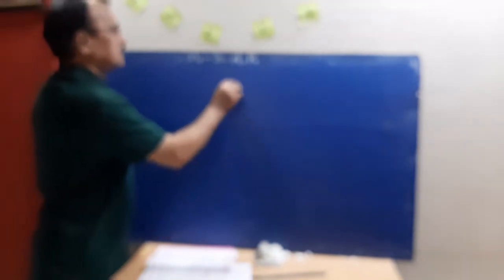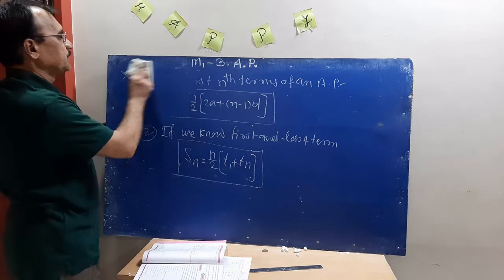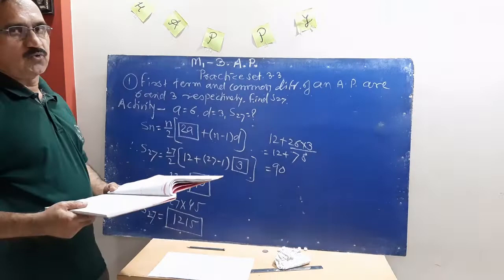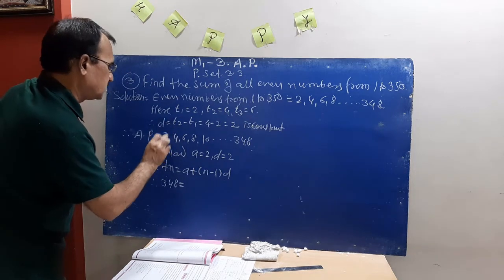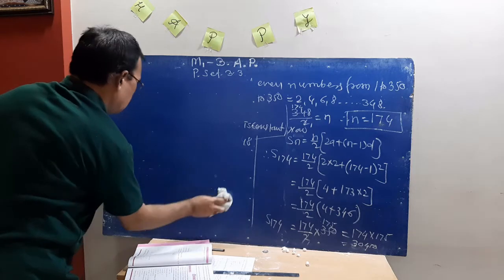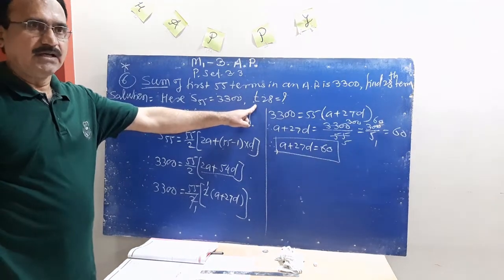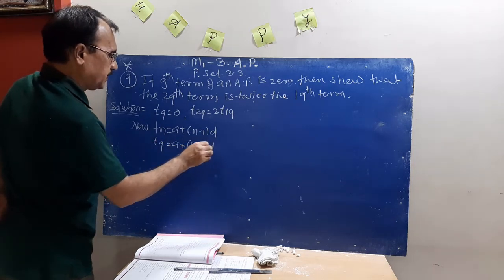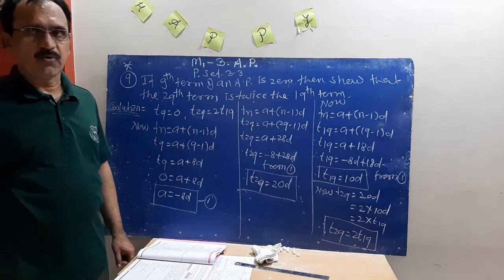10th Maths Part -1,Chapter 3-Arithmetic Progression. Theory and Practice Set 3.3